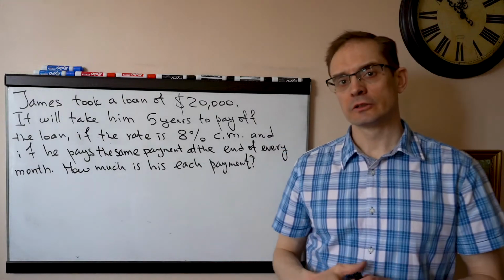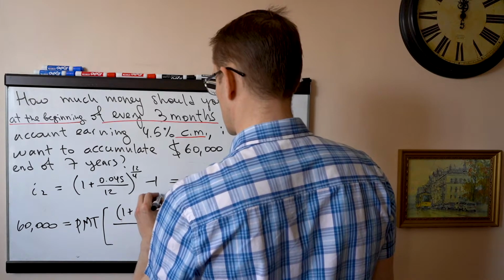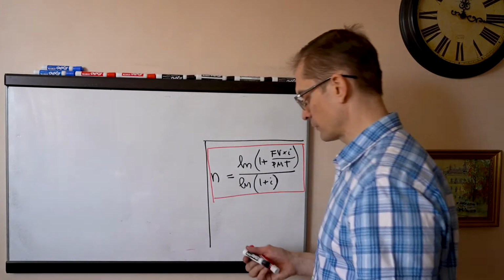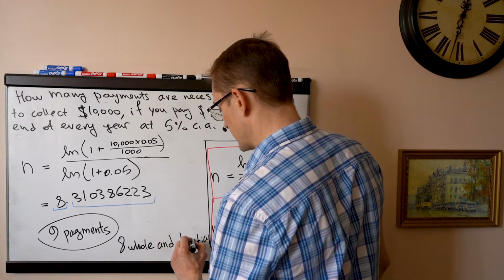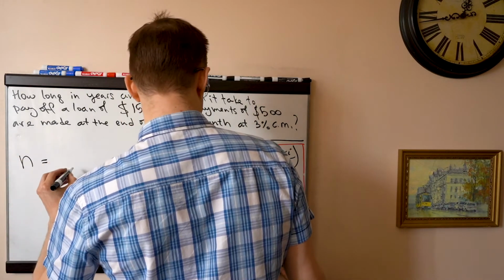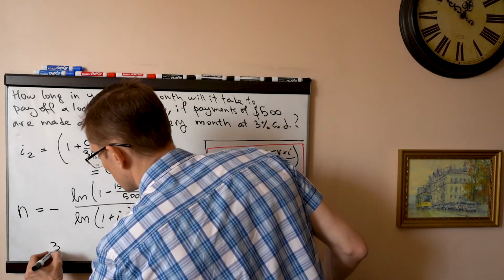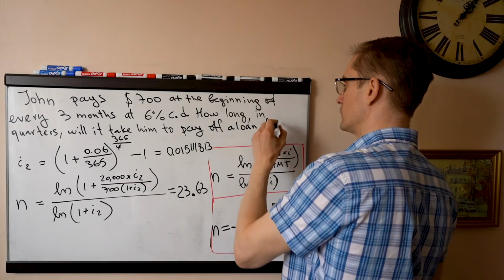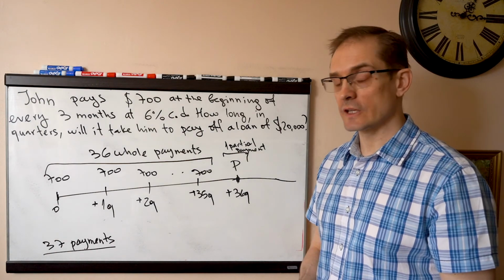Annuities: Finding Payment and Number of Payments